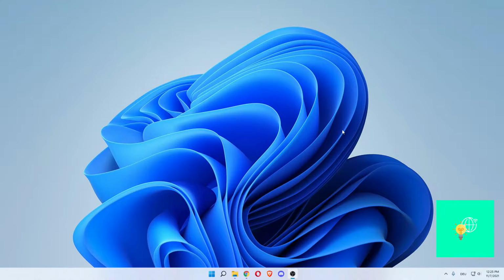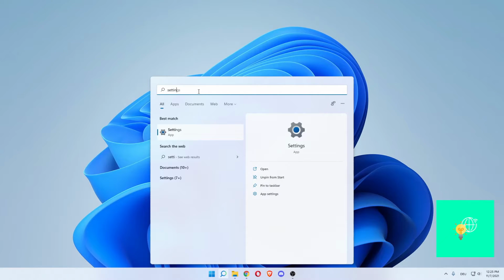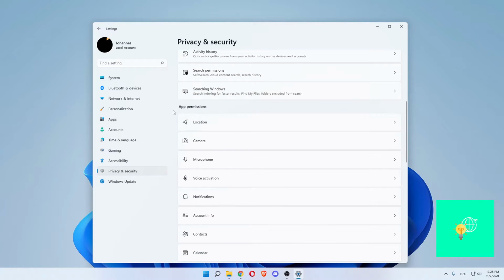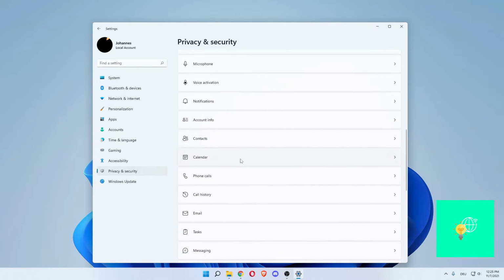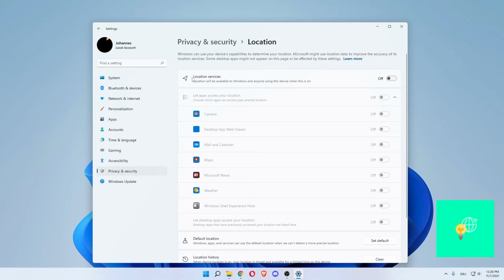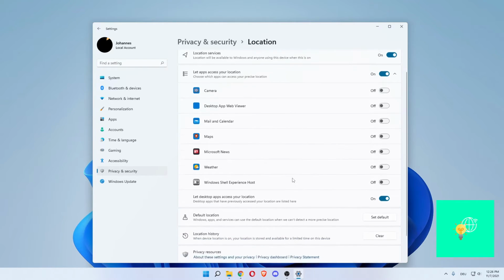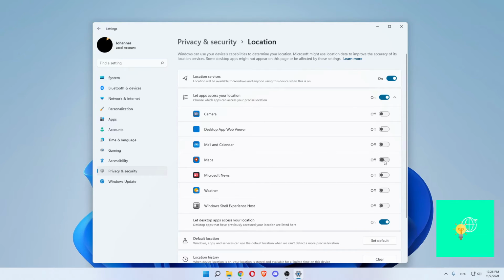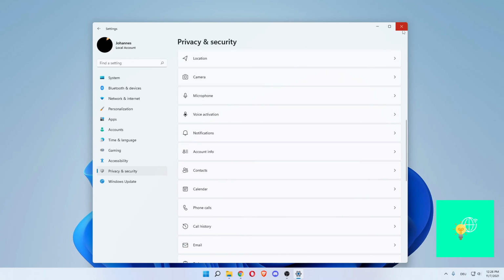How To Set App Permissions In Windows 11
Learn how to enable and disable app permissions in windows 11.

How To Set App Permissions In Windows 11 [2021 Tutorial]

Modern Windows 11 apps have permissions you can control, just like modern iPhone, iPad, and Android apps. You can control access to resources like your location, camera, microphone, and photos.

This only works for modern apps from the Store, also known as Universal Windows Platform (UWP) apps. Traditional Windows desktop apps have access to everything, and there’s no way to control it.

Some apps or games in Microsoft Store are designed to take advantage of specific hardware or software capabilities on your Windows device. A photo app might need to use your phone's camera, or a restaurant guide might use your location to recommend nearby places.